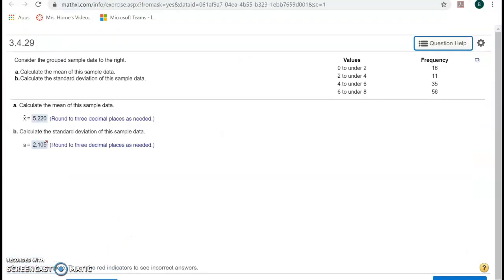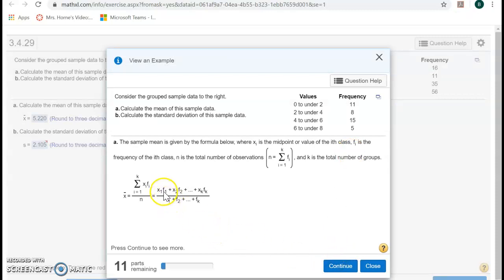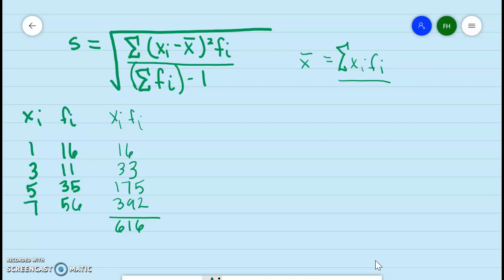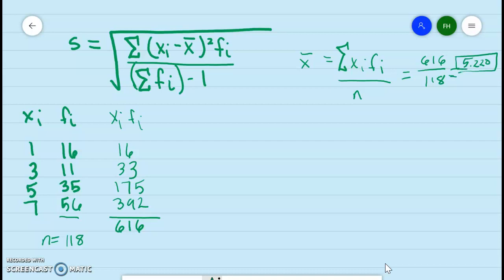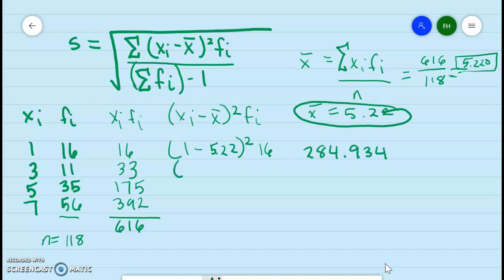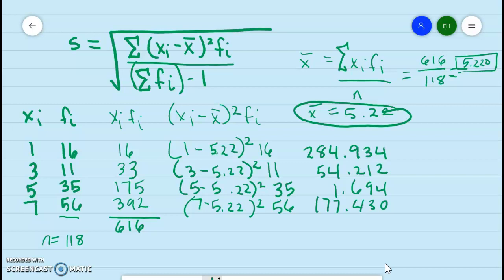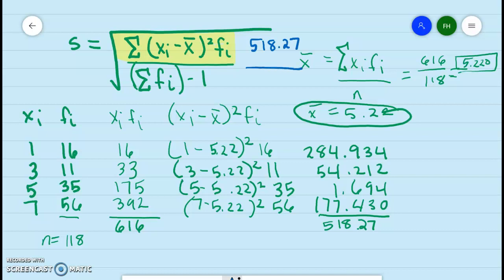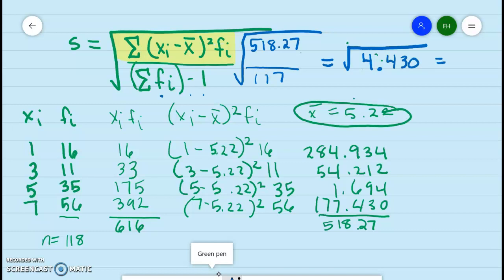3.4.29 Mean and Standard Deviation of Grouped Data